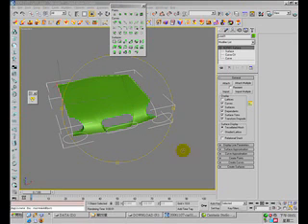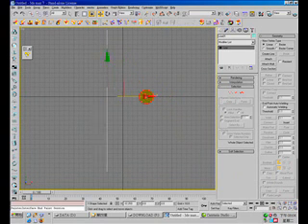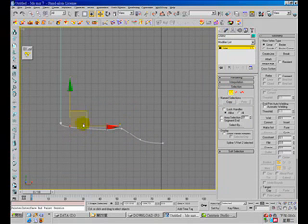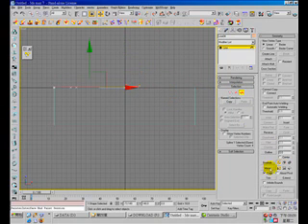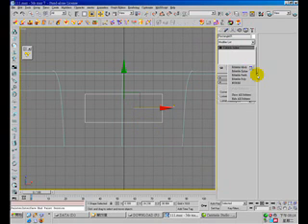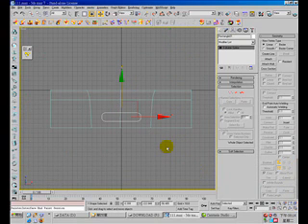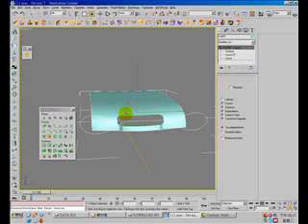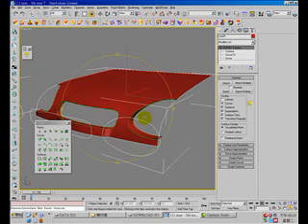NURBS modeling a bonnet (car hood)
In this video tutorial you will learn how to model a bonnet with NURBS function in 3ds max. No plugin needed!